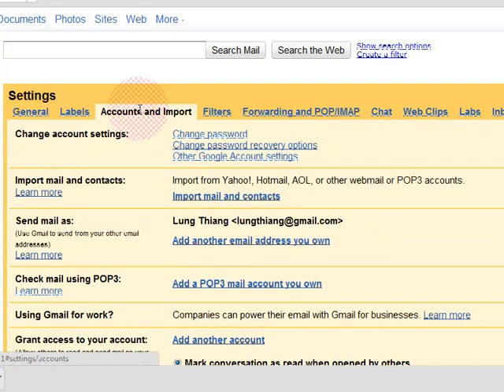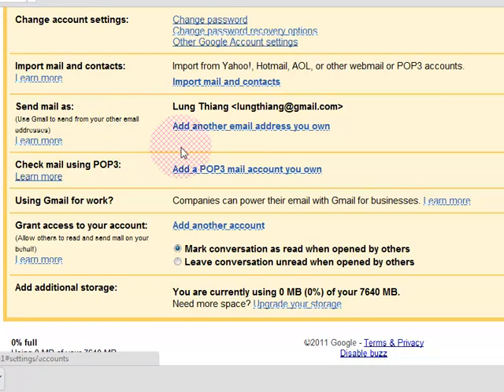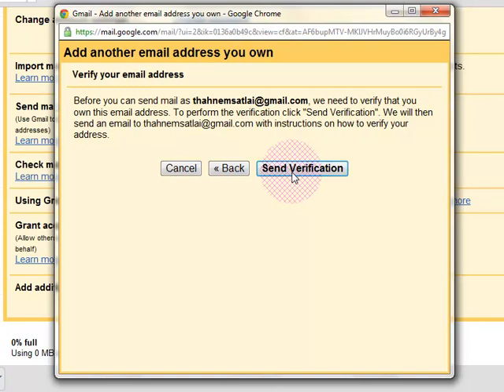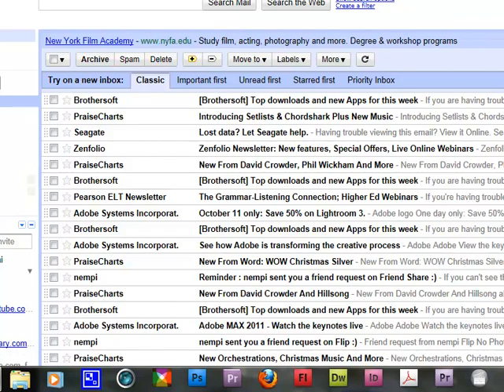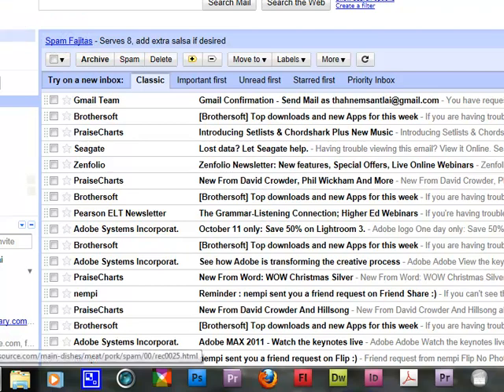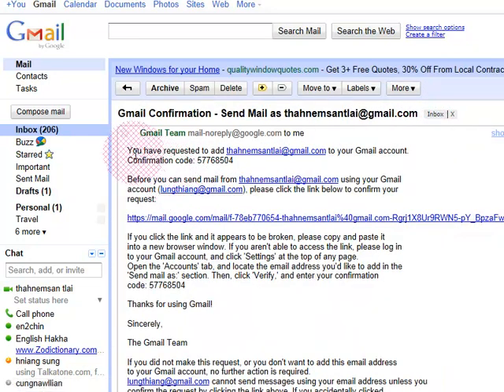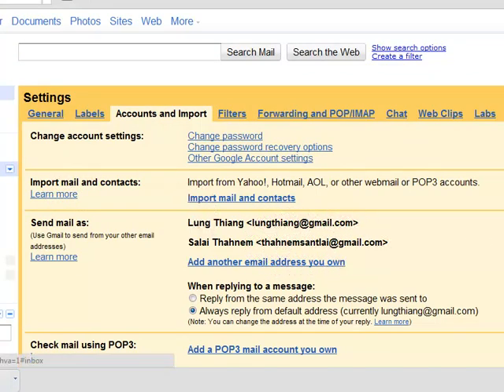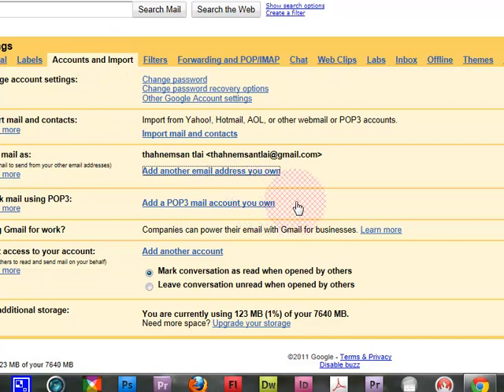Gmaiil Account in account dang add ning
na gmail in na ngaknu-tlangval si lo nuva a si cangmi hna nih Email dangdang on lengmang kha caan a rauh caah, hitihin tuah ulaw nan caah cun a tha ngai lai tiah ruahchannak ka ngei.  Computer Cawnnak Youtube Channel na hmuh ning comment rak pe te...